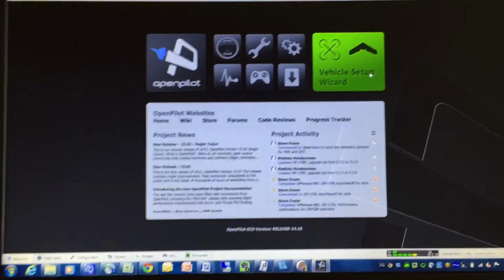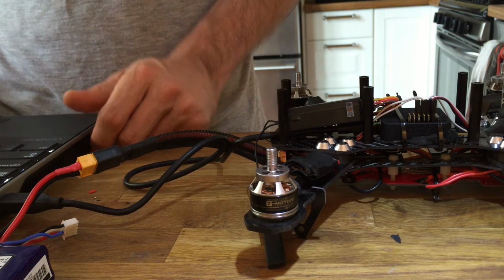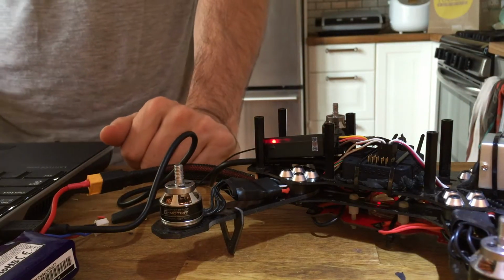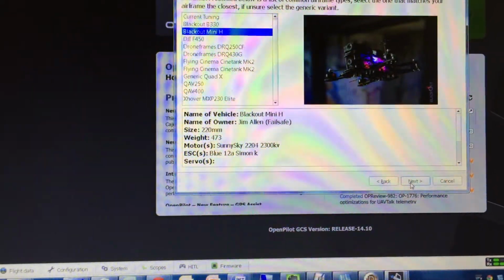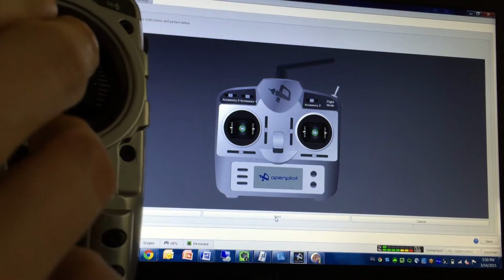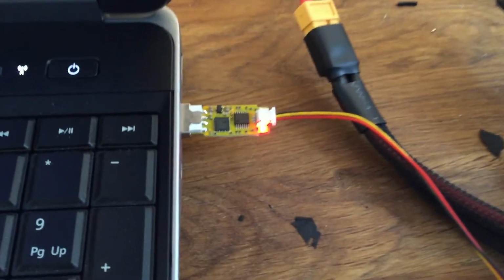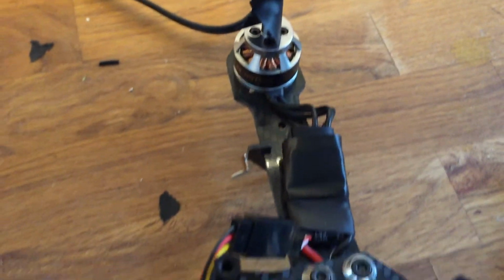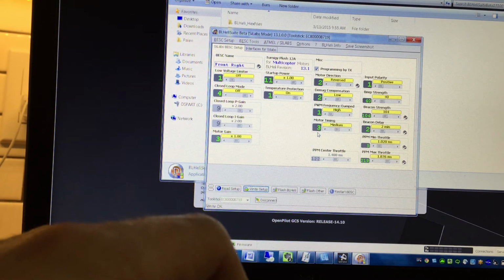Installing Rotorgeeks 12A ESC's on ZMR250 - Full Install Guide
I wanted to put together a tutorial on how to install the rotor geeks ESC's, because I had trouble finding a video online on how to do it. Hopefully this video helps other people.

If you guys have any questions or if I missed something, please don't just give me a thumbs down, but ask a question and I'll help :)

If you are using the Quad Pack, plug in the BEC to the first port on your CC3D flight controller, then plug in the other 3 esc's to the remaining ports. I put the BEC on the front left (plugged into port 1), the ESC on the front right (port 2), the ESC on the back right (port 3) and the last ESC on the back left (port 4).